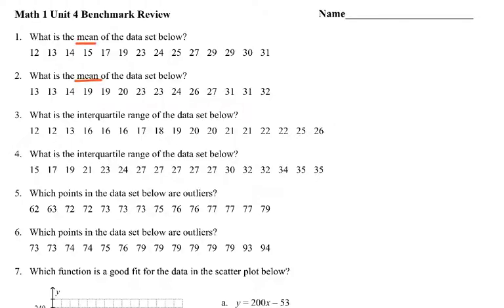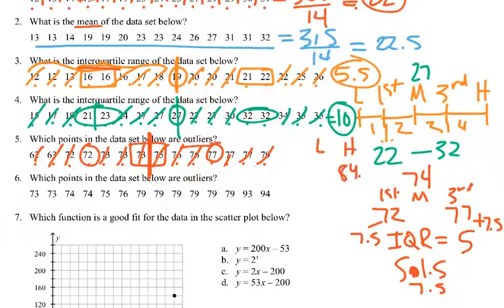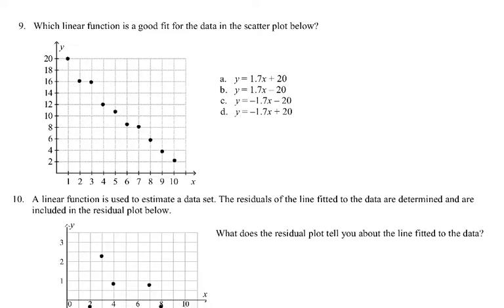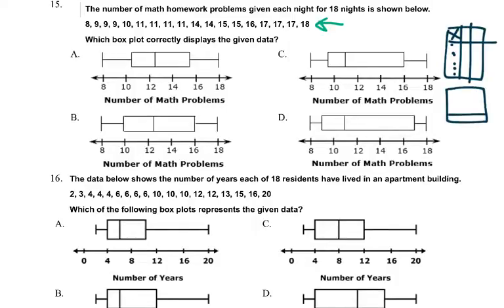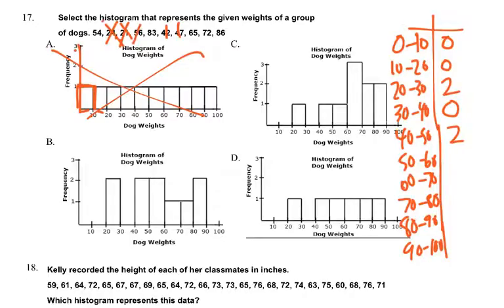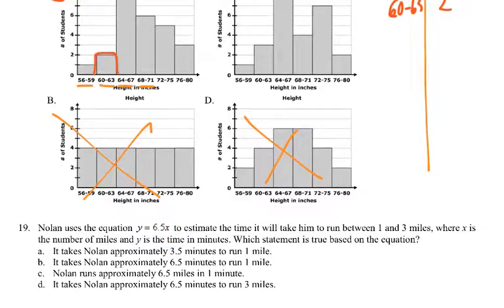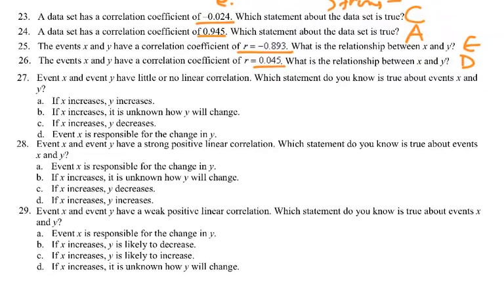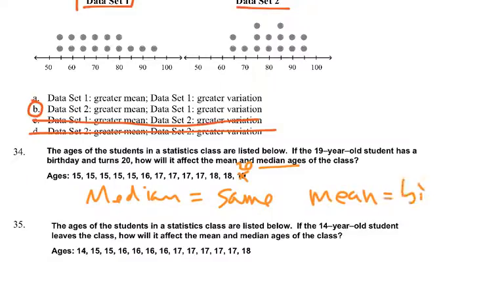Math 1 Unit 4 Benchmark Review